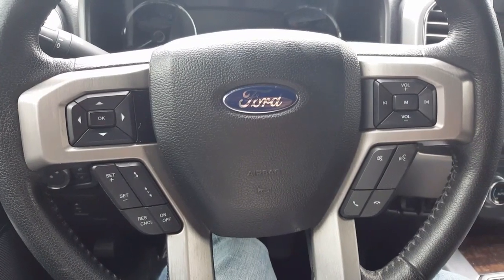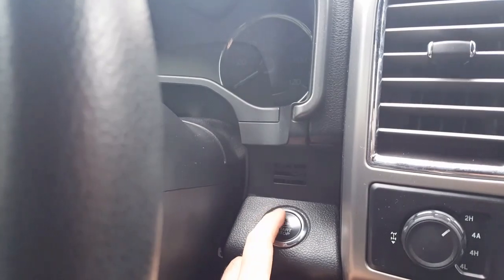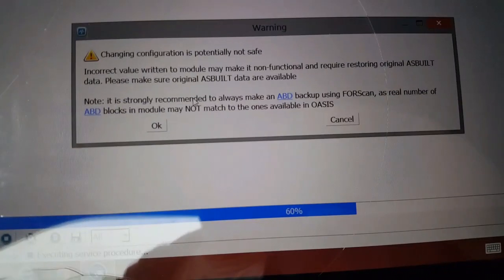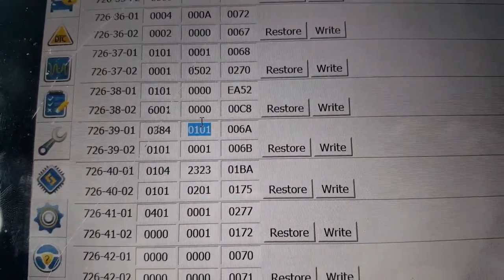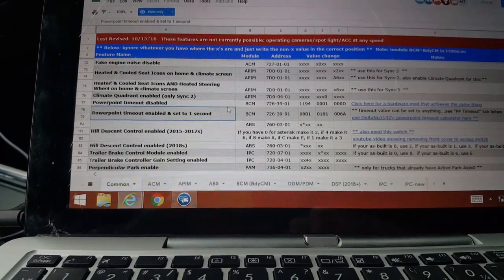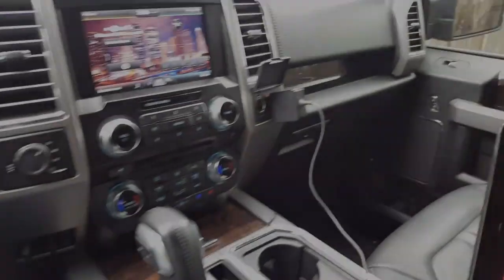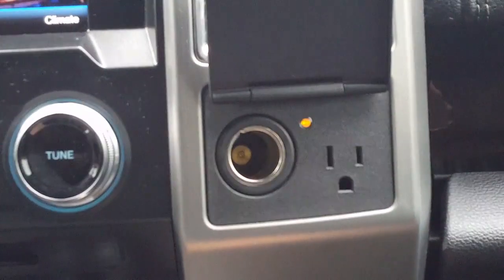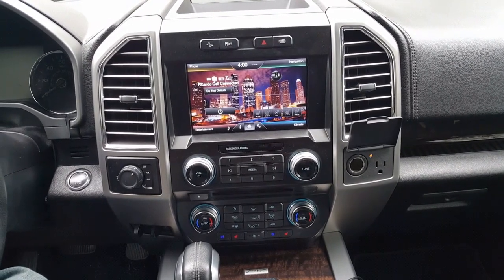FORScan how to enable PowerPoint with Timeout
How to enable and troubleshoot ac 110v power outlet on ford f150 with forscan to extend it's play after engine is off connected laptop CPU computer